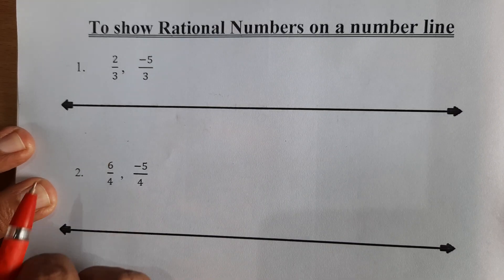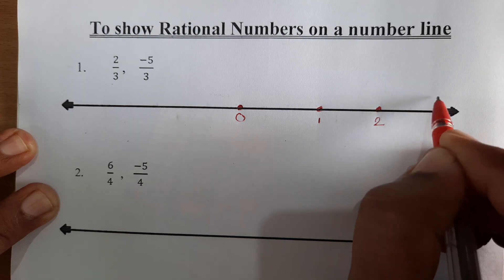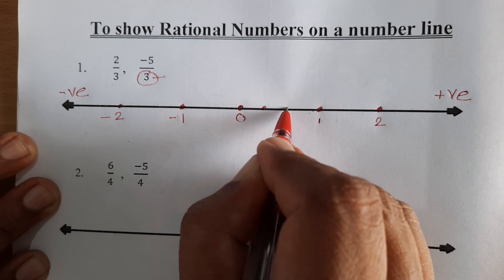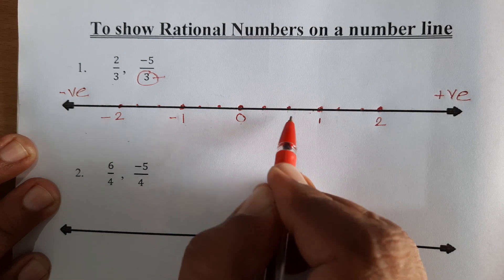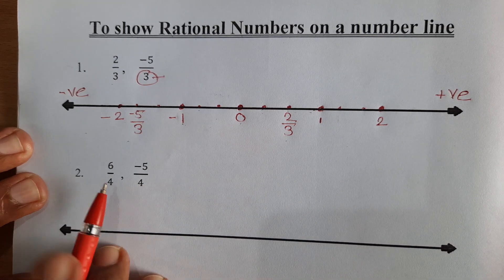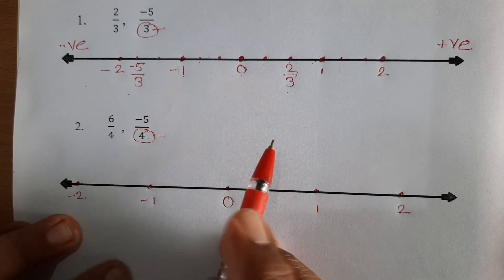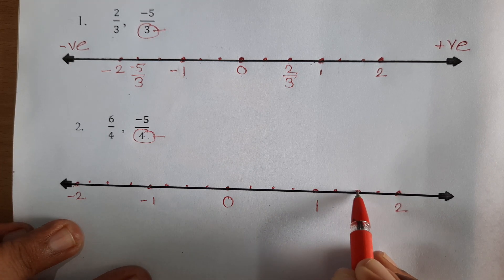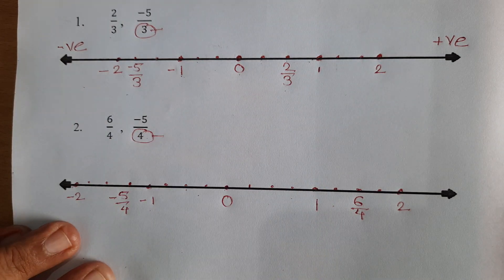8Th Maths | 1. Rational And Irrational Number | Practice 1.1 | Basic Concept | Explained in Marathi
Burude tutorials | 8Th Maths | 1. Rational And Irrational Number | Practice 1.1  |English And Semi English Medium | Basic Concept

Burude tutorials | बुद्धिमत्ता चाचणी | 8 वी स्कॉलरशिप   | 1.आकलन | इंग्रजी अक्षरमाला | स्वाध्याय 1.3 | भाग दुसरा  | Buddhimatta | Akalan | Bhasahdnyan | इंग्रजी अक्षरमाला / वर्णमाला

8 vi Buddhimatta Chachani | Akalan | BhashaDnyan /  Enhlish aksharmala varnamala
1. आकलन
   2.  भाषाज्ञान

3. इंग्रजी अक्षरमाला